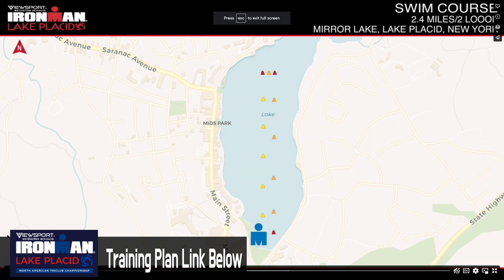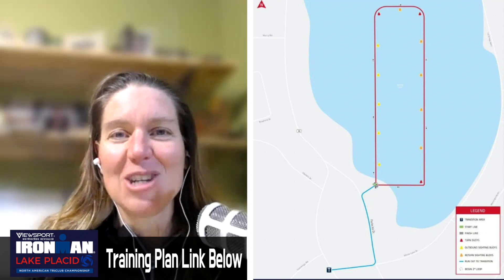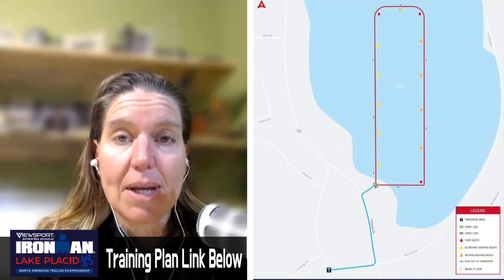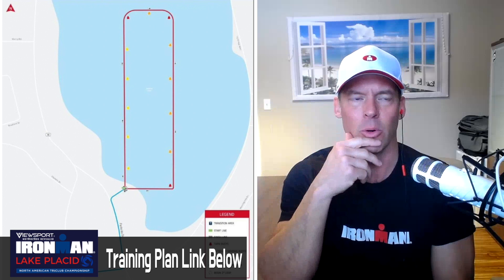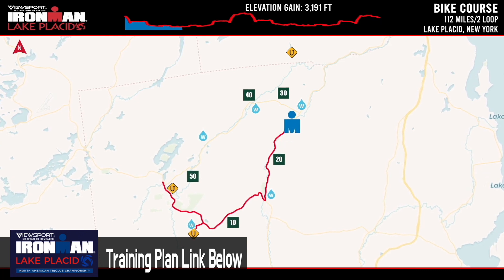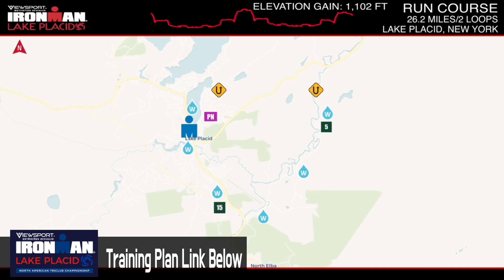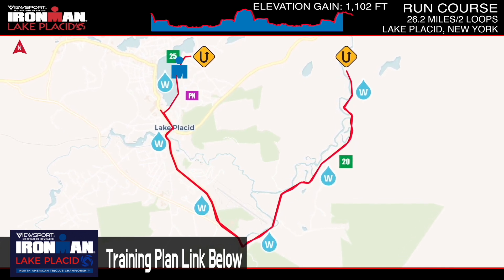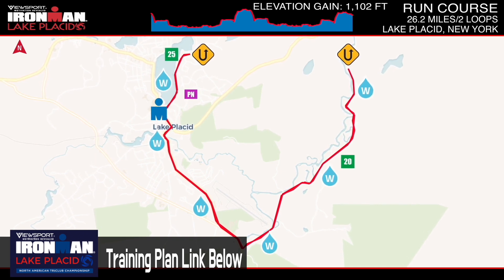Course Preview: 2023 Ironman LAKE PLACID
Exclusive 2023 Ironman LAKE PLACID (July 23rd) Training Plans Below:
April 30th is 12 Weeks Out.
April 2nd is 16 weeks Out.
Feb. 5th is 24 Weeks Out.